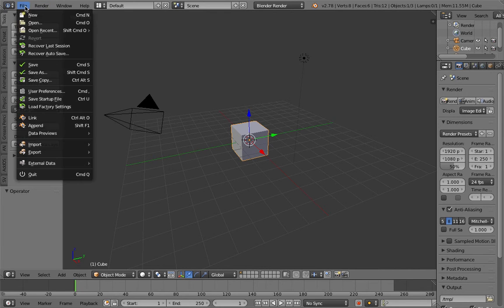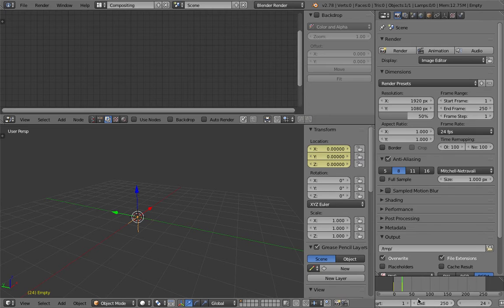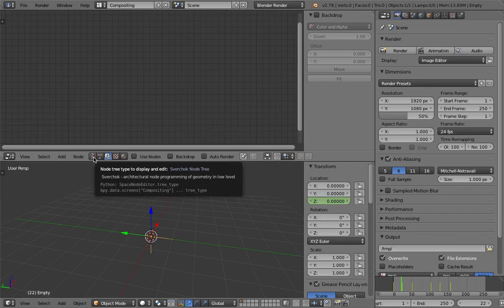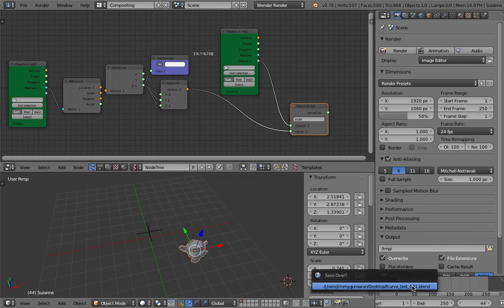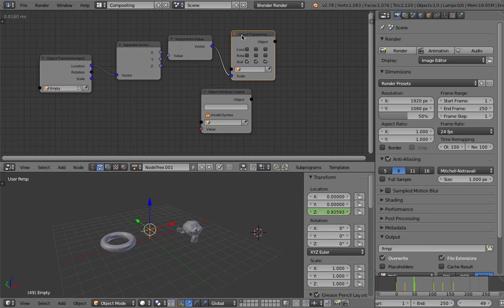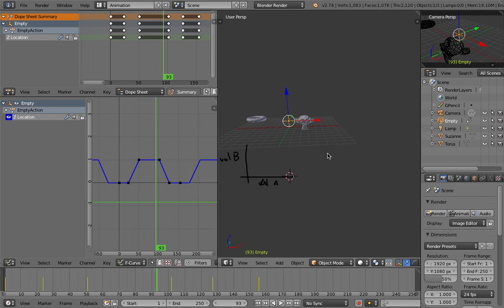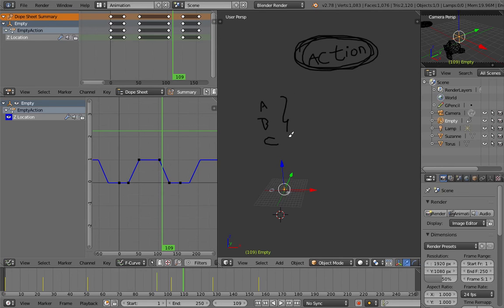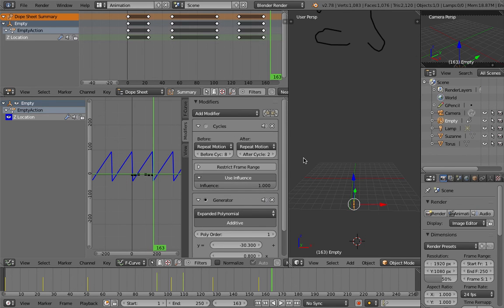BLENDERSUSHI / ANSV Re-Thinking FCurve Modifier and Driver (LIVENODING192)